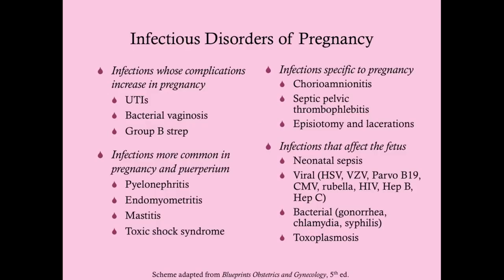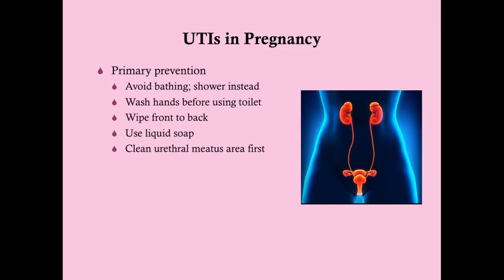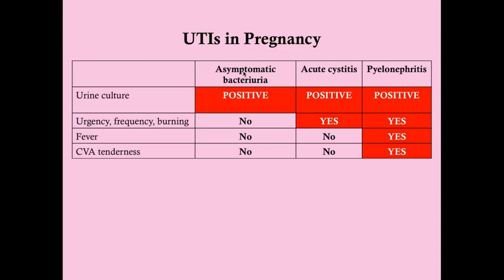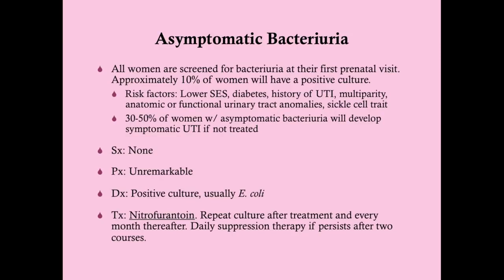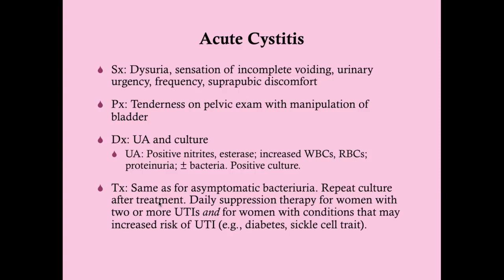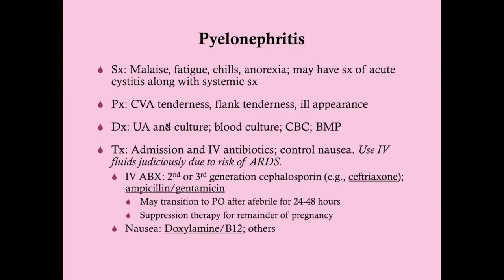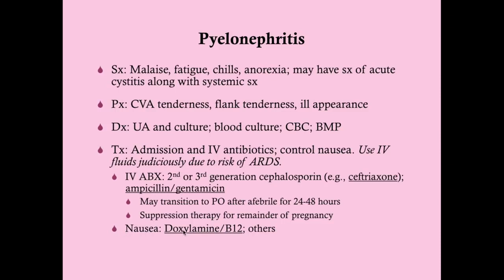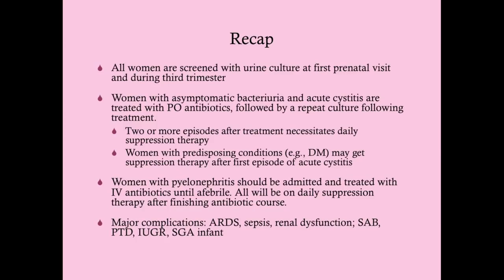UTI in Pregnancy CRASH! Medical Review Series